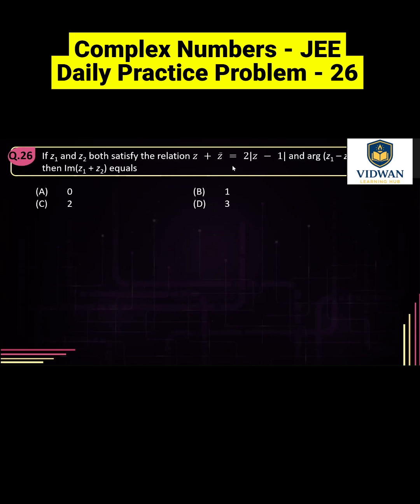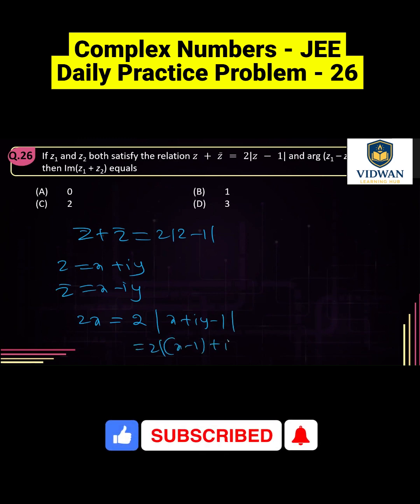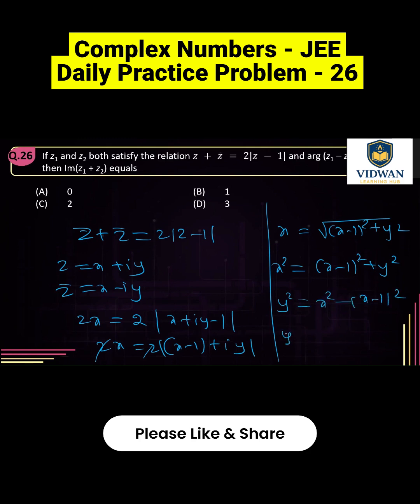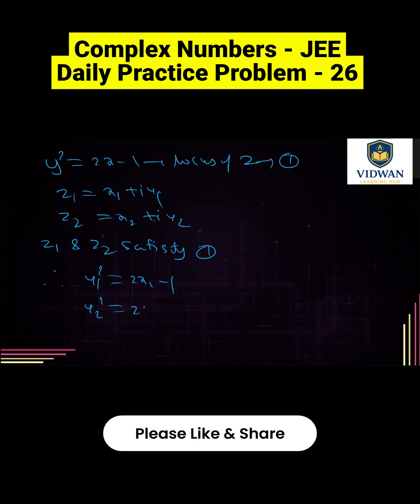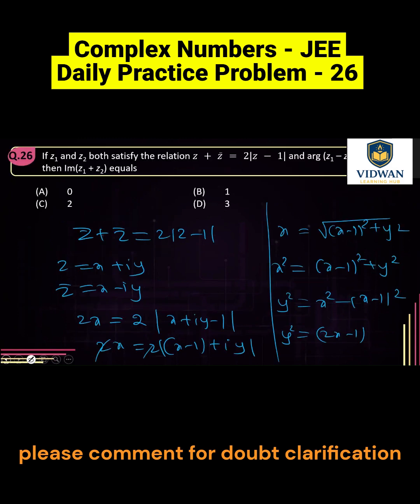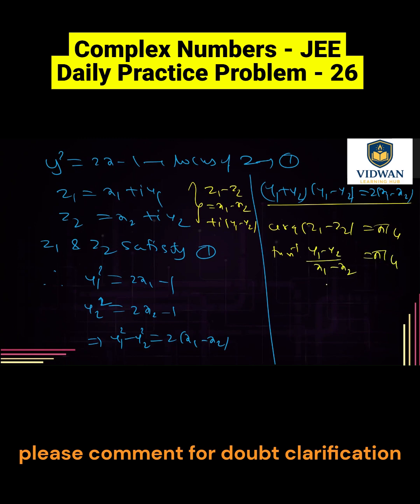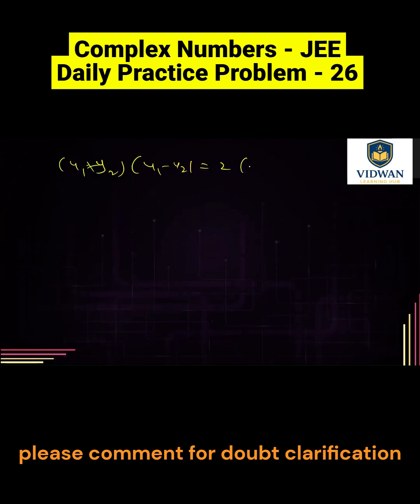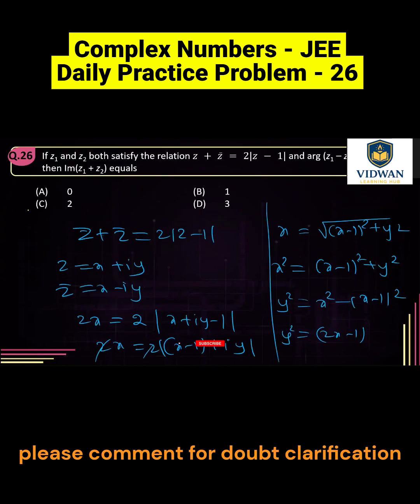complex numbers dpp 26